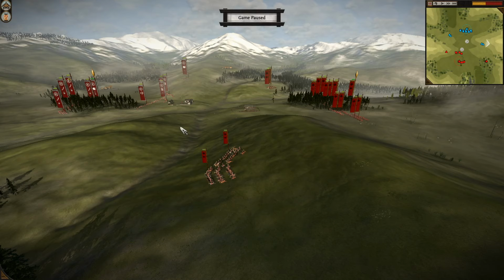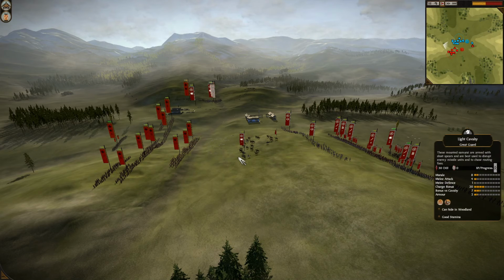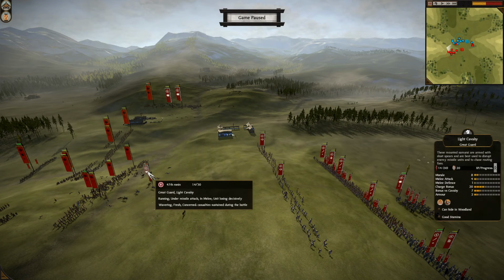Total War: Shogun 2 Multiplayer Battle EP 19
Hey all,

This in this video, we're going to cover things like eliminating your opponent's strengths, using terrain to your advantage, and finding ways to using fewer quality units againgst vastly superior numbers.

There are a good number of us who play a lot of Shogun 2, as well as other Total War titles.